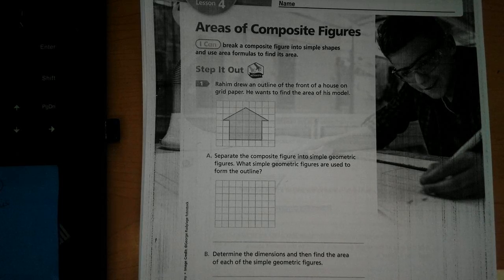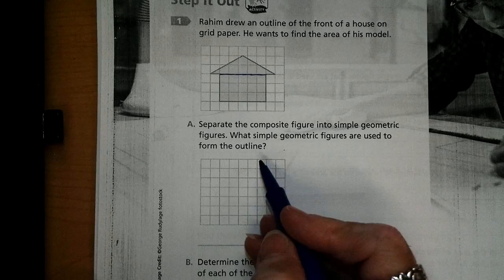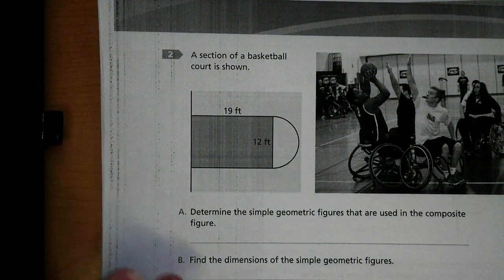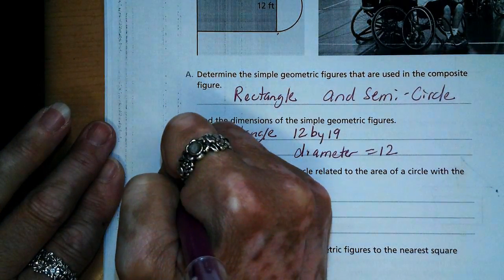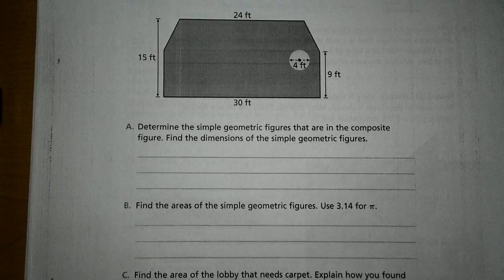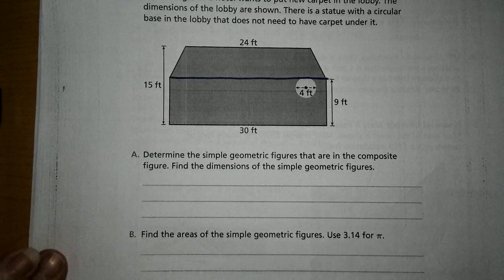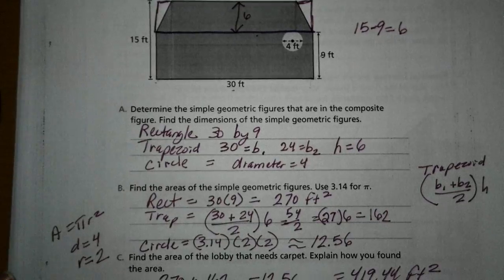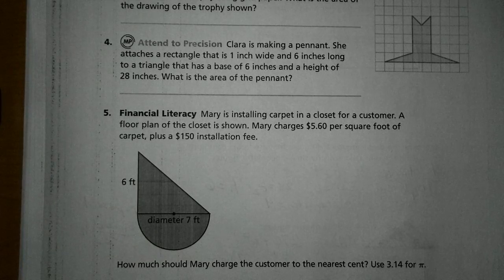Lavelle: Lesson 10.4 (7th Grade) (2nd Period)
Find Area of Composite Figures